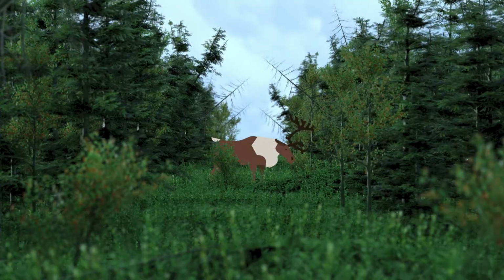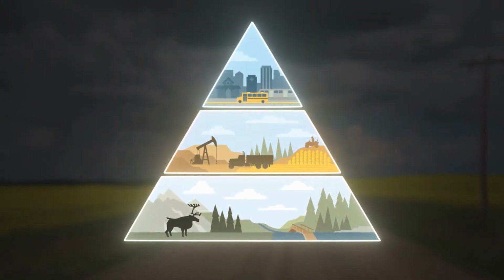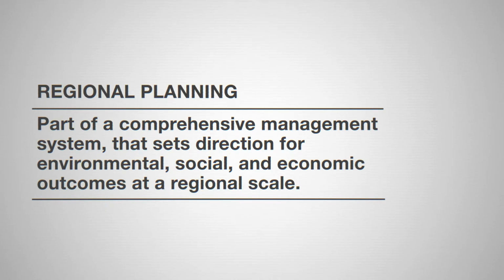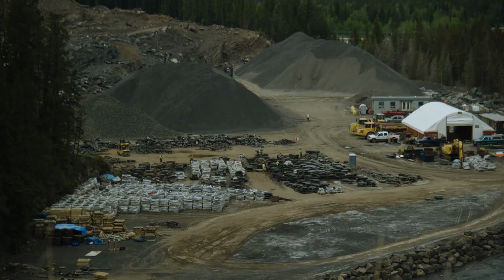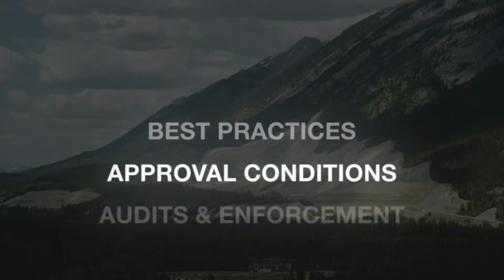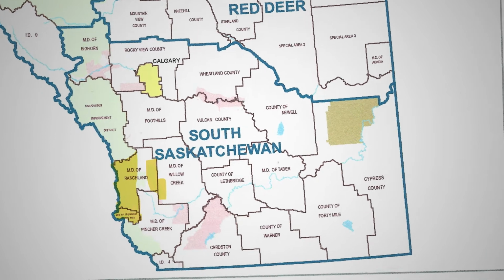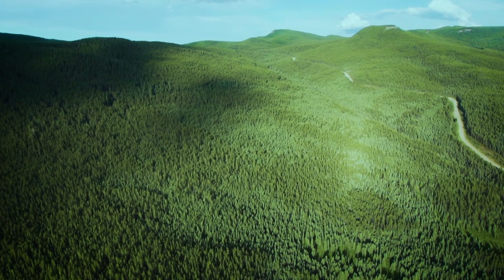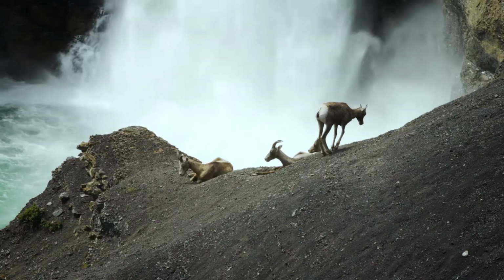Footprint: Episode 3 – Making a plan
Geographically speaking, the province of Alberta is really big. With that much land full of people who are connected in a lot of different ways, you cannot rely on random hope that things will work out. You need to manage the landscape. To do that, you need a plan. One strategy to better manage the land is regional planning, part of a comprehensive management system that sets direction for environmental, social and economic outcomes at a regional scale.